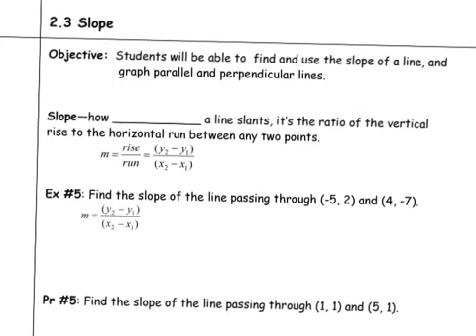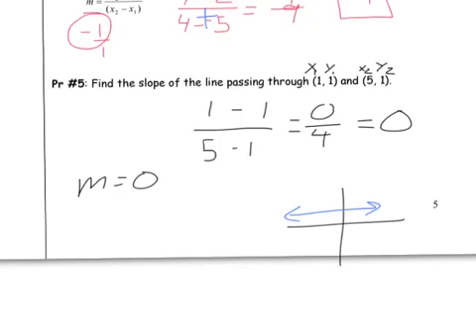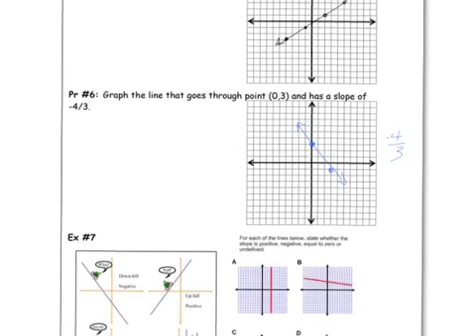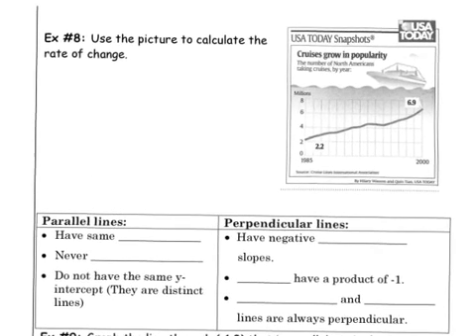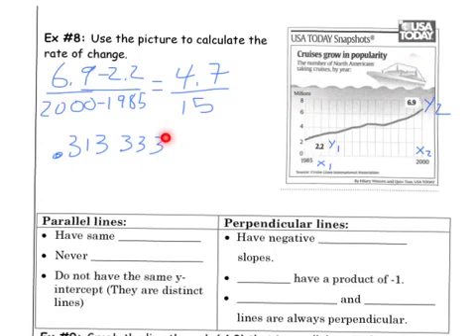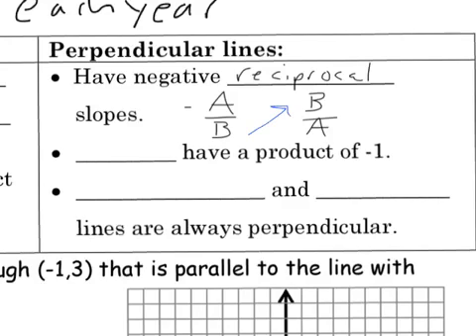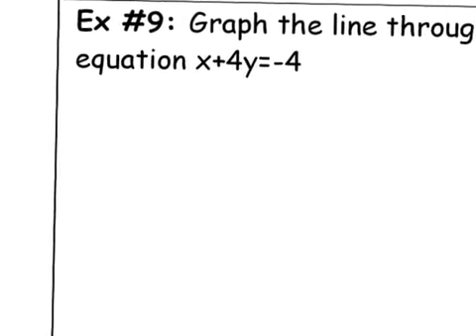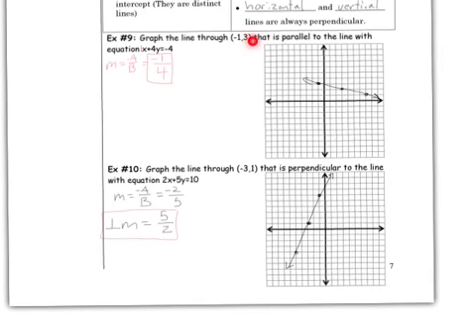A2 2.3 Slope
A2 ch2 video